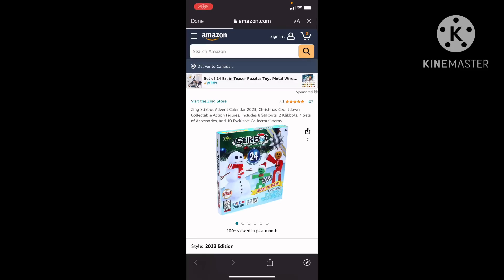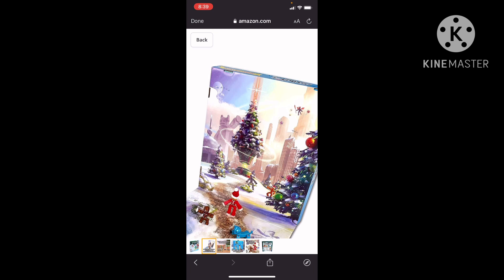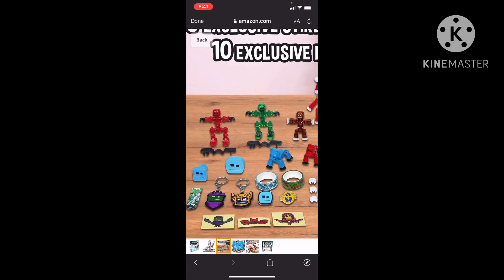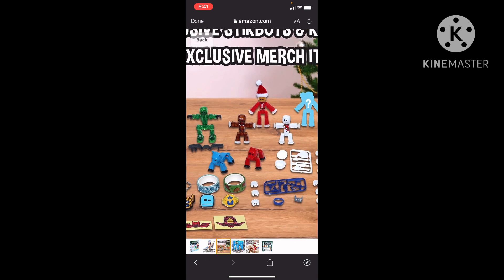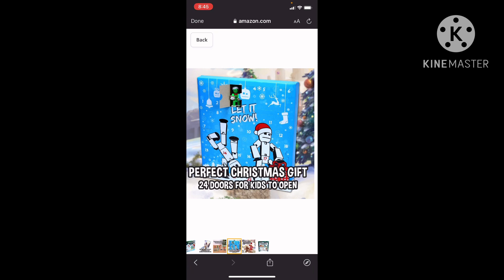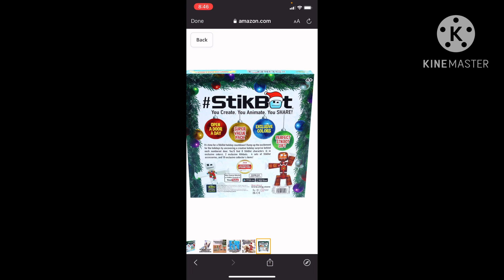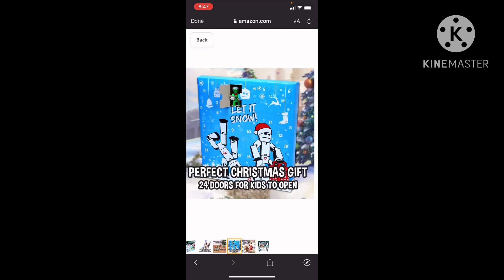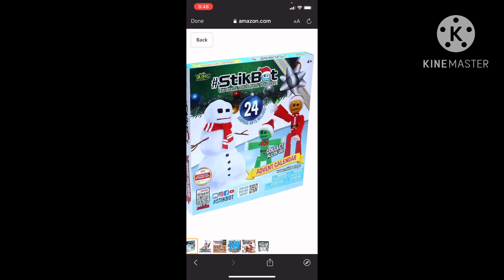New stikbot advent calendar!!!stikbot